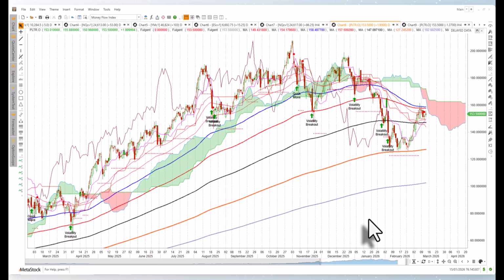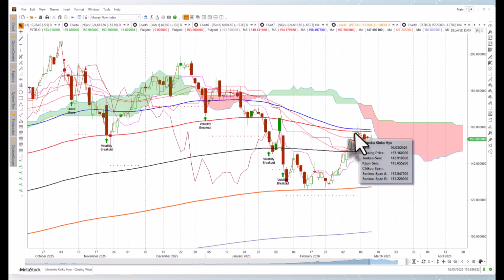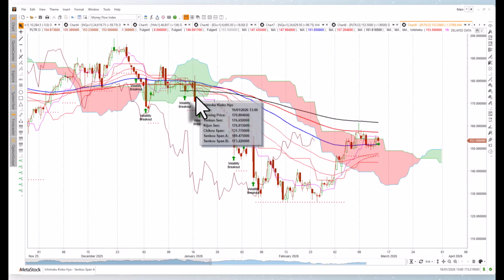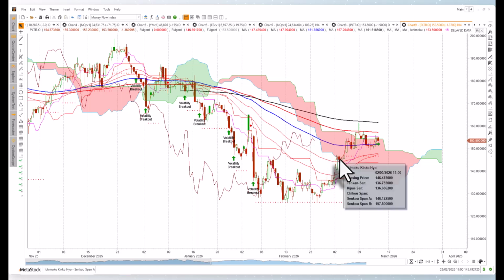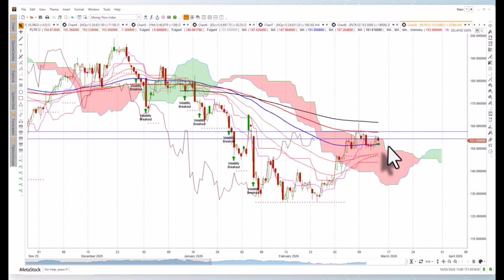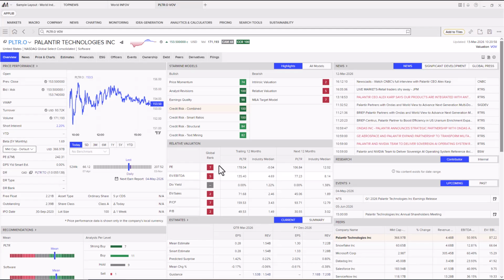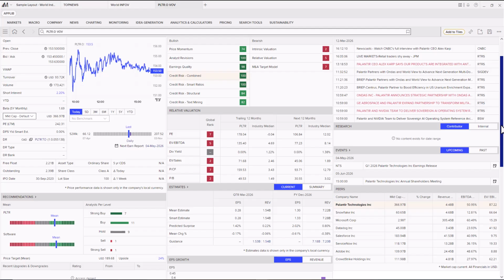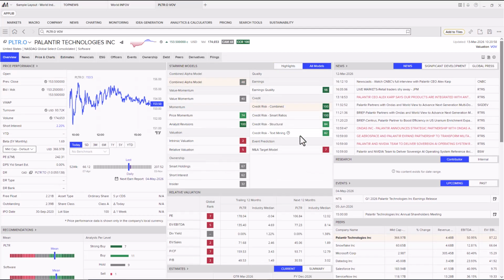PLTR Palantir AI rebound rally getting closer to Cloud Chart resistance targets!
PLTR Palantir AI rebound rally getting closer to Cloud Chart resistance targets! A review of the AI signals and Cloud Chart signals with key support and resistance levels discussed on the daily and 4 Hour Cloud Chart.
Institutional investor StarMine rankings discussed as well.